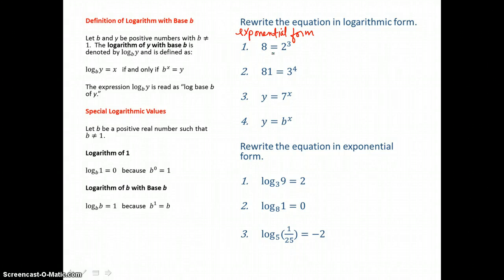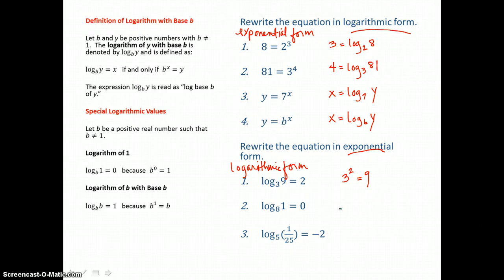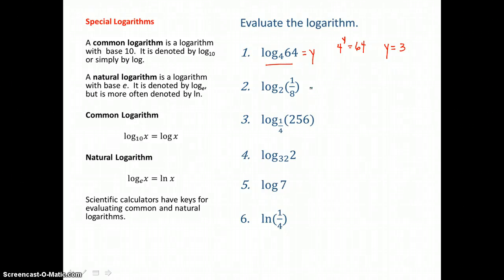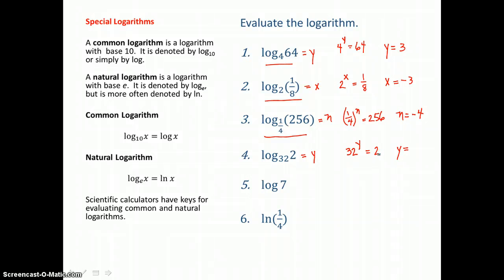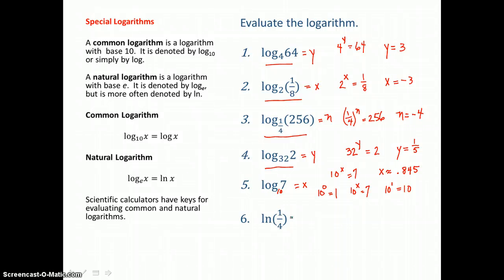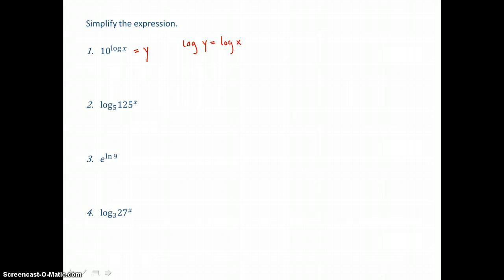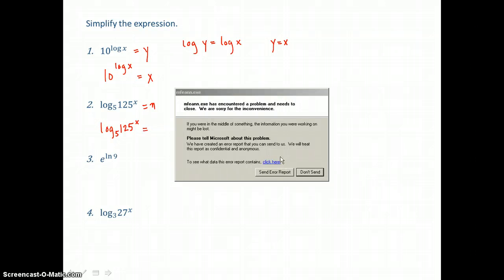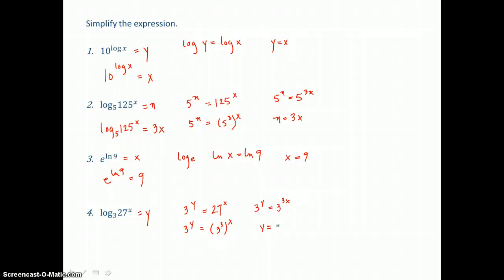Algebra 2: Chapter 7, Section 4, Part 1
Evaluate Logarithms